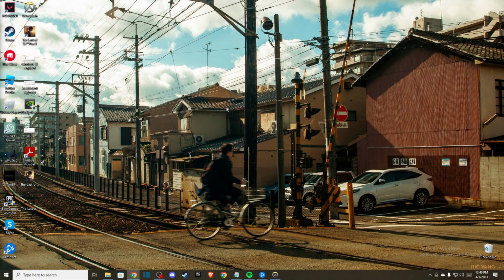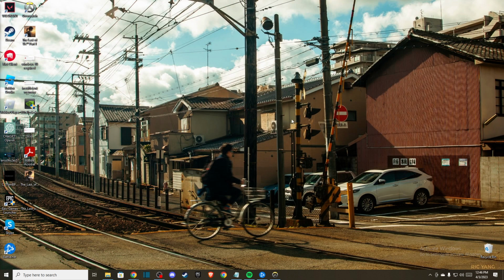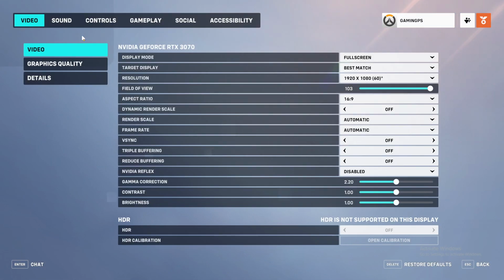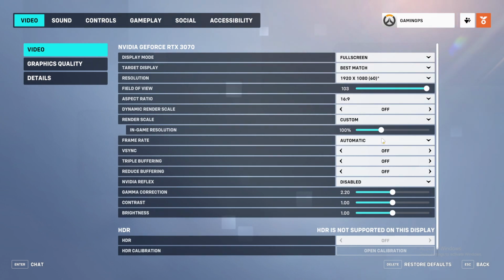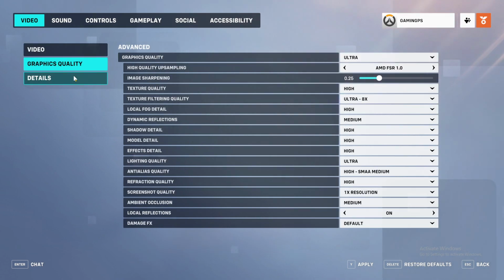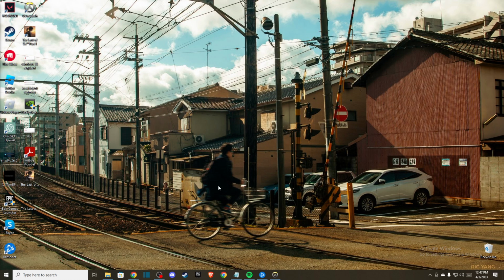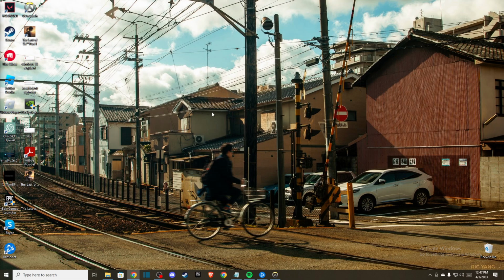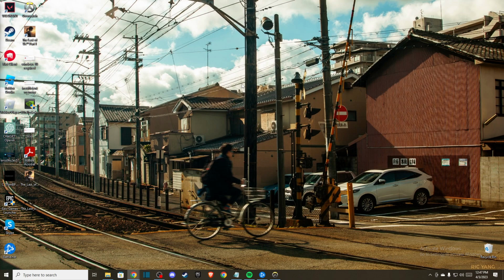How To Fix Blurry Screen in Overwatch 2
In this video I will show you How To Fix Blurry Screen in Overwatch 2 It's really easy and it will take you less than a minute to do it!